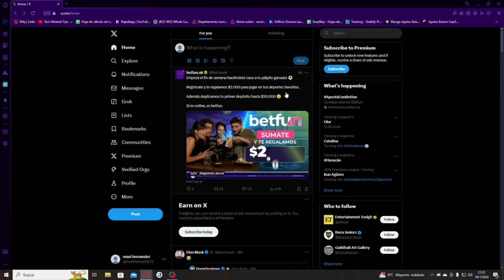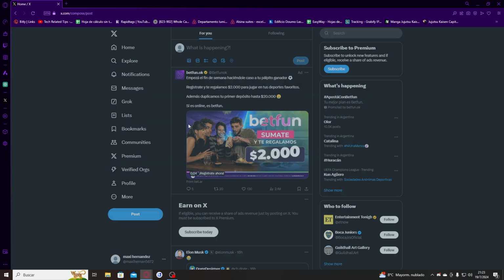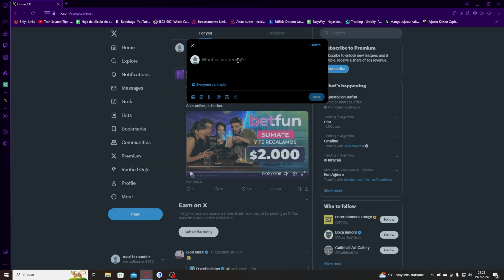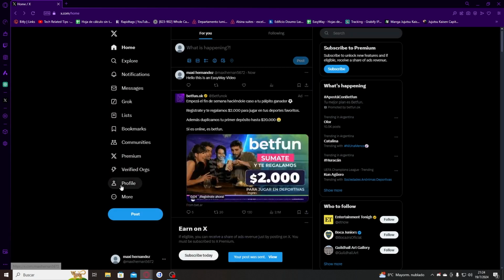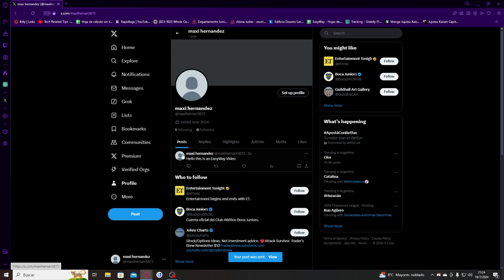How to Make a Post on Twitter (2024) Very Easy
Learn how to make a post on Twitter/X with this easy-to-follow tutorial. In this video, you'll get a clear and concise guide on creating and sharing a tweet on the latest version of Twitter. We'll cover everything from composing your tweet to adding media and hashtags, ensuring you can share your thoughts and updates effortlessly. Perfect for both new and seasoned users, this tutorial will help you navigate Twitter X with ease. Stay informed with the latest tips and tricks for maximizing your social media presence.